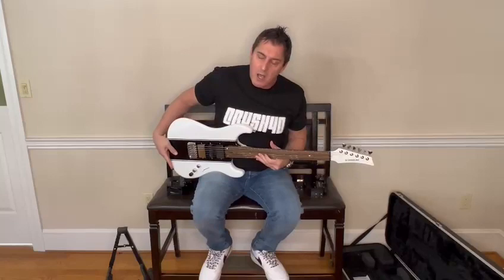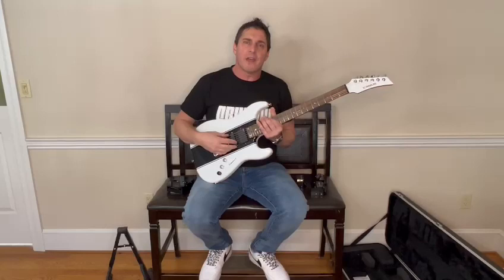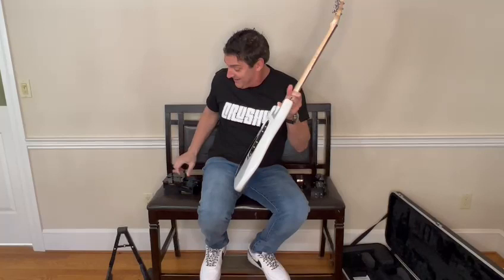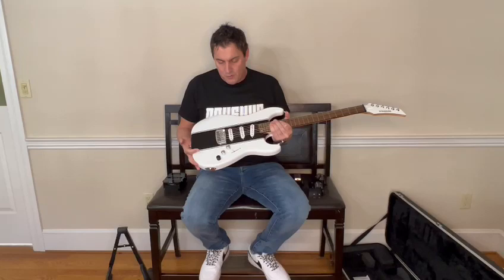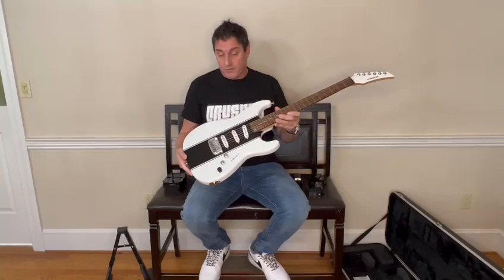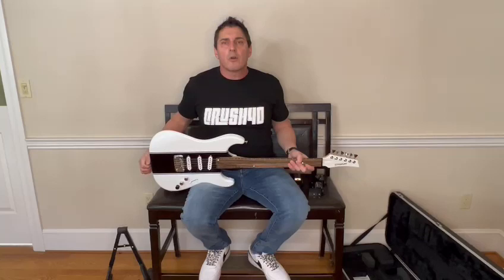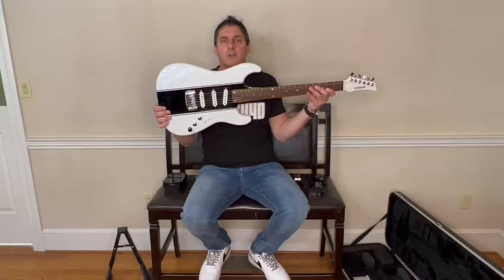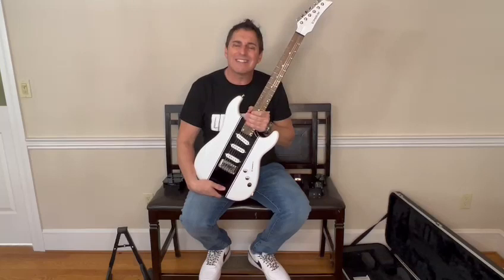March Mental Health Awareness - Johnny Gioeli / Somnium guitar giveaway!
As I mentioned early in the year, my focus for 2022 will be Mental Health Awareness. I am so happy to be able to participate in this great guitar giveaway, and to help as many people as I can.
Please take a few minutes and watch the video and follow the link to purchase a 1.00 ticket.
I am super excited about this, so let's gooooo!
~Johnny